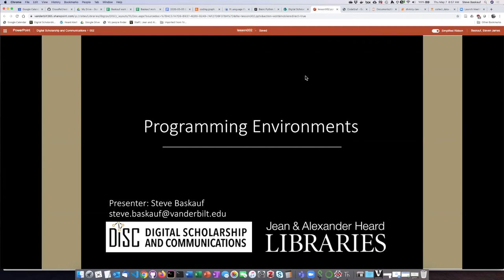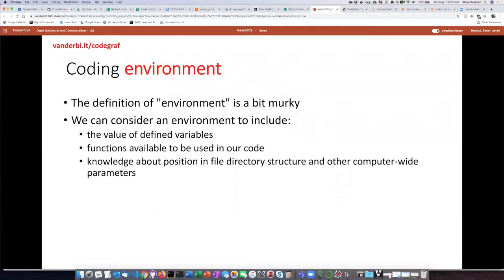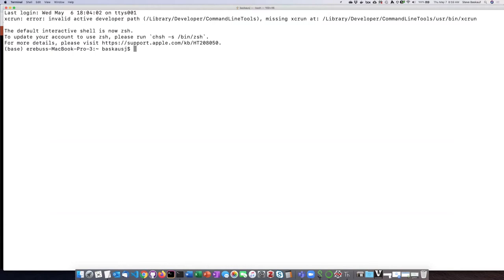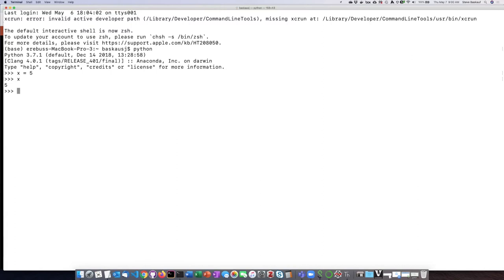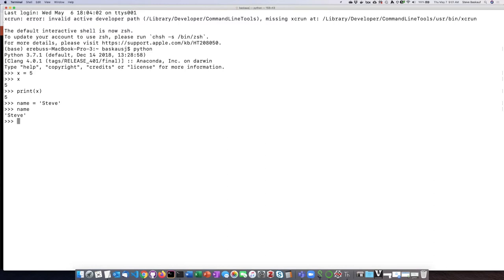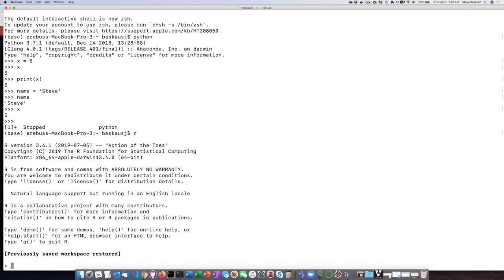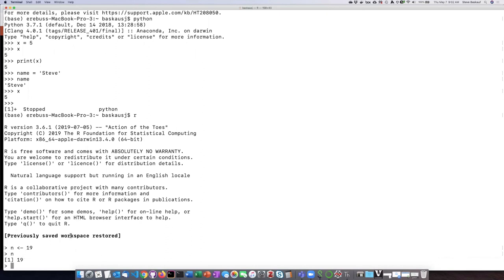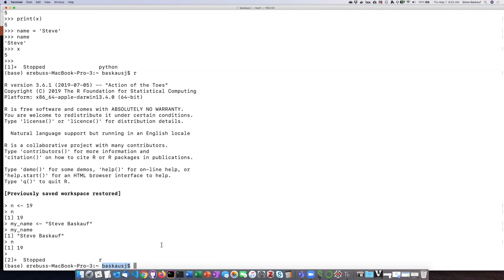002a What is an environment?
Programming environments - What is an environment?